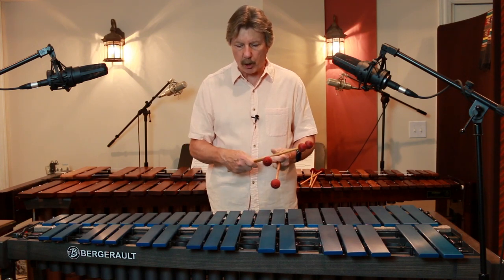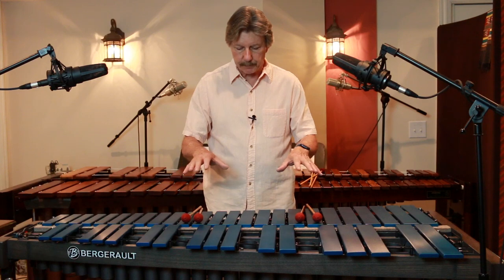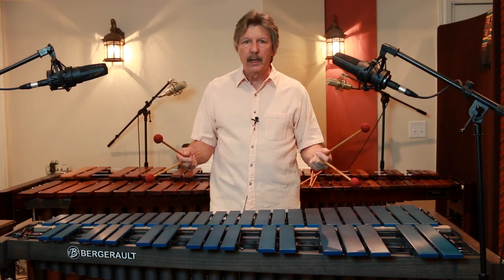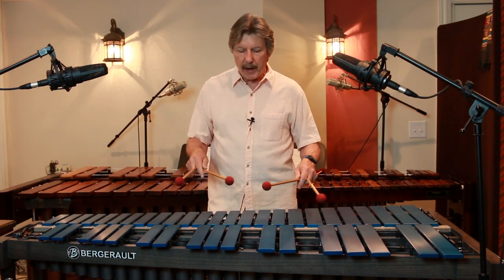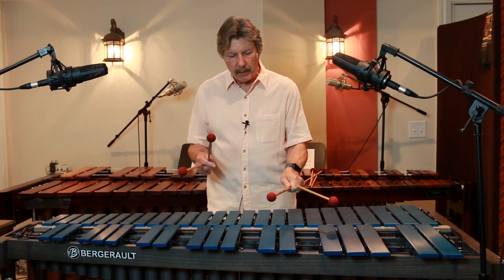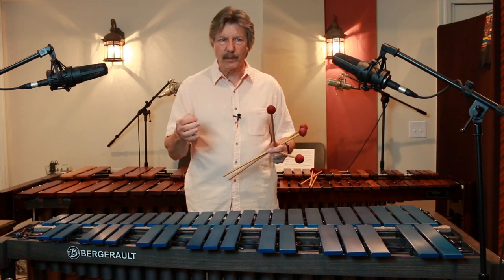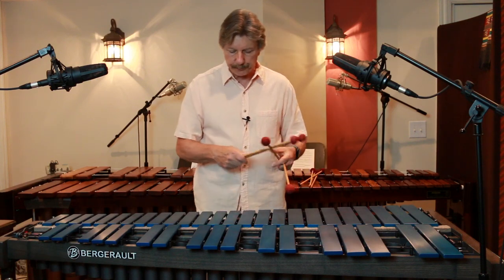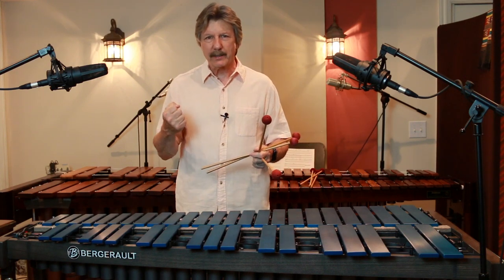Ask Jerry Tachoir S3, Ep 24 Fuller Chords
Question on playing bigger fuller chords.